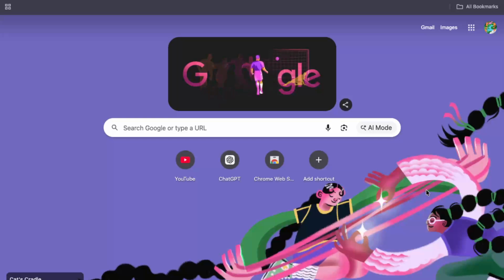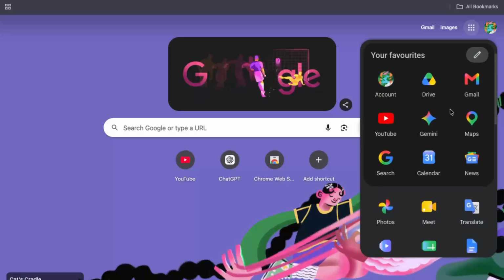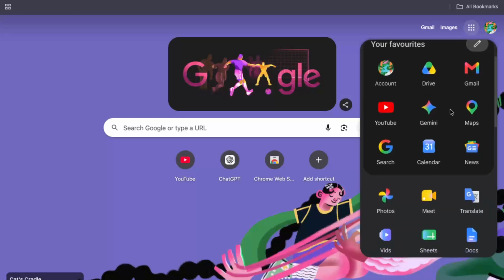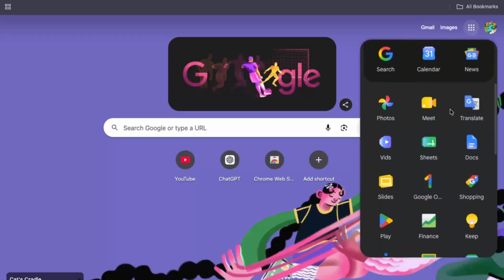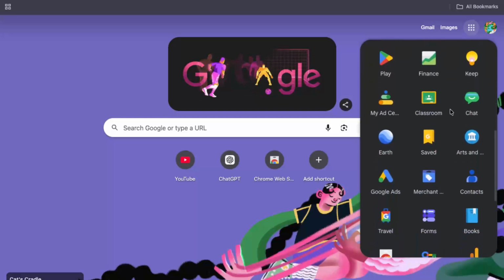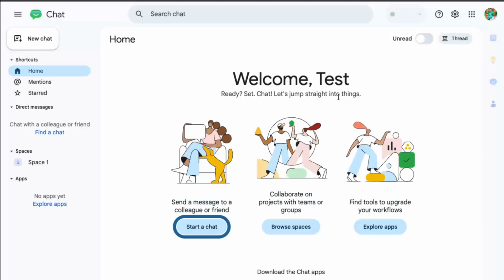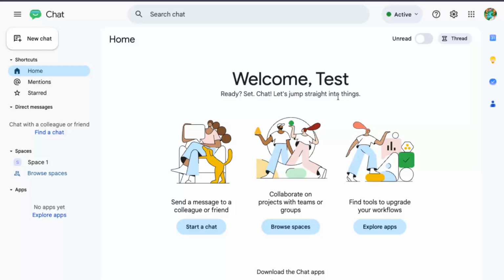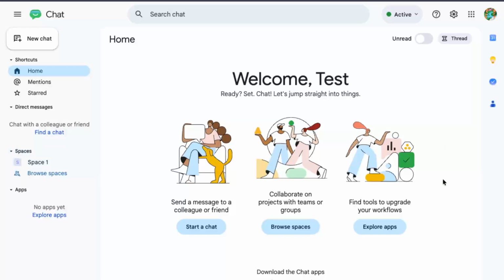How to Sign In to Google Chat (2026) | Step-by-Step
Learn exactly how to sign in to Google Chat quickly and without any confusion. This tutorial walks you through every step of the login process, whether you're accessing Google Chat on desktop, mobile, or through Gmail. We cover how to use your existing Google account, what to do if you're signing in for the first time, and how to switch between multiple accounts. This is the current, updated method that works in 2026. No outdated steps, no guesswork. By the end of this video, you'll be fully signed in and ready to start messaging.